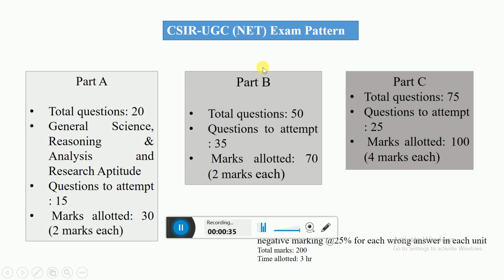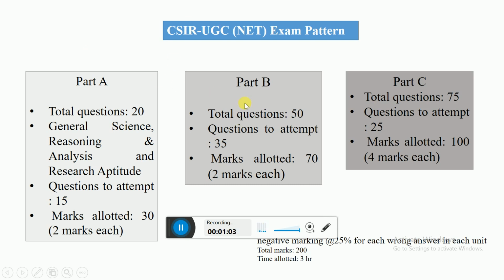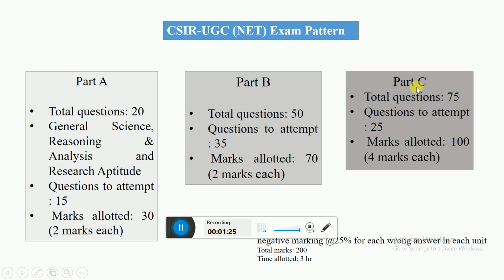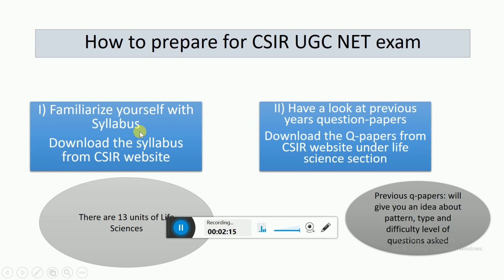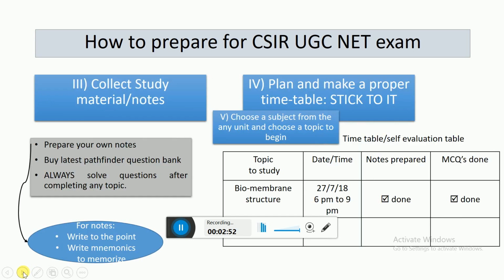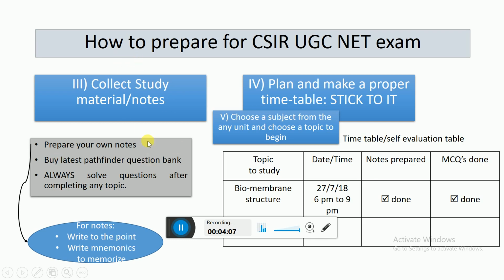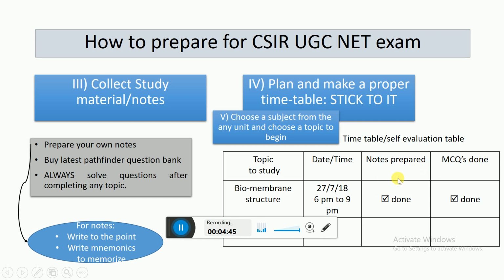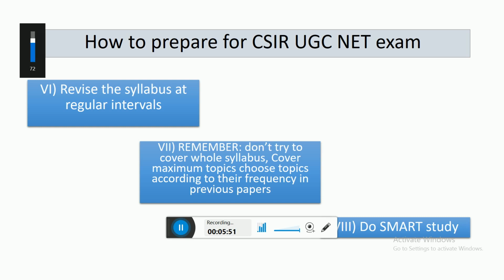How to prepare for CSIR UGC NET exam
Link for downloading Life sciences syllabus